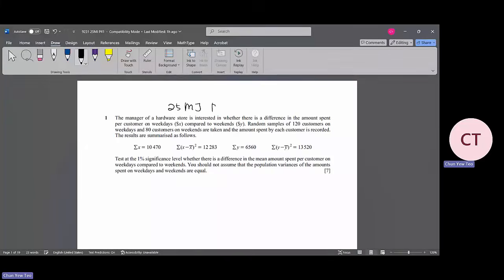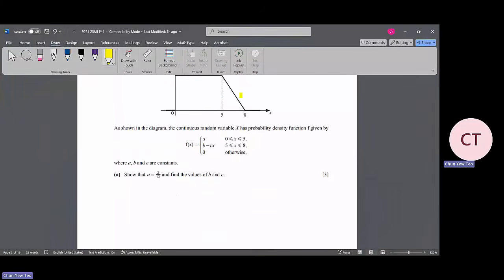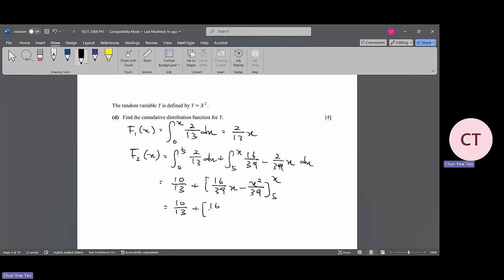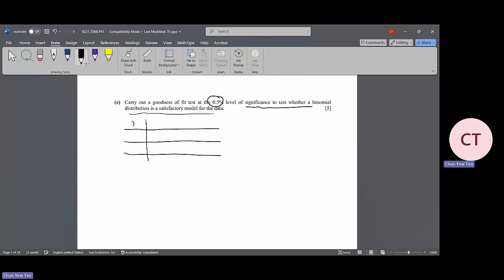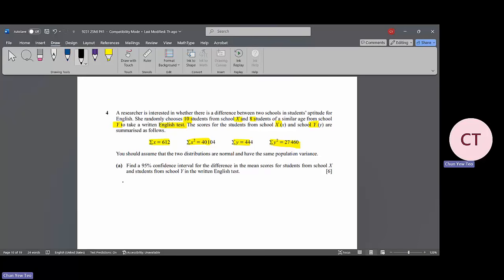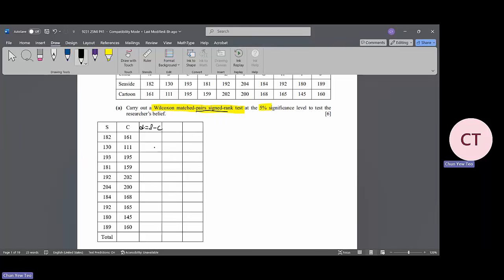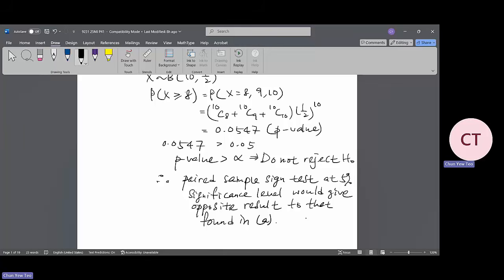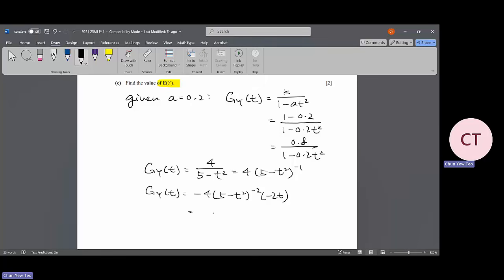9231/41/M/J/25 CAIE A-level Further Statistics Solution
Full Solution for Further Statistics May June 2025 Paper 41
9231_s25_qp_41
9231_s25_ms_41
9231_MJ25_P41
9231/41/M/J/25

00:00   Question 1
07:04   Question 2
17:49   Question 3
28:18   Question 4
35:09   Question 5
45:42   Question 6